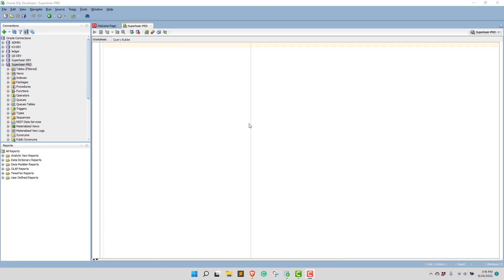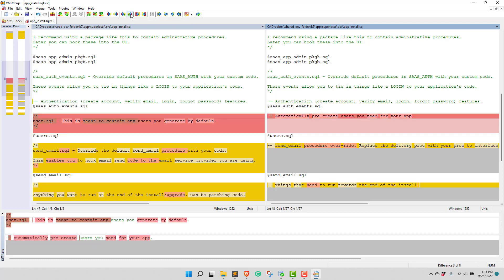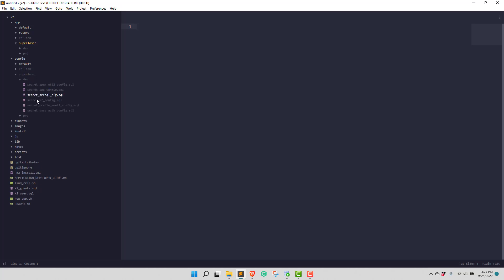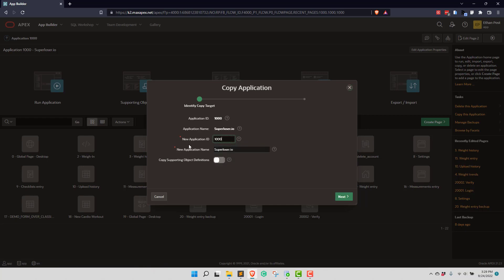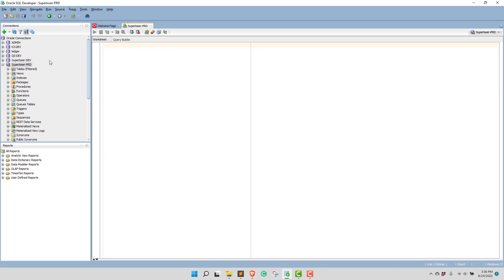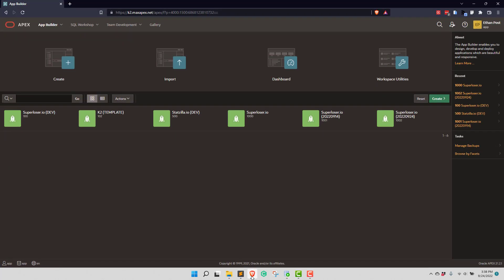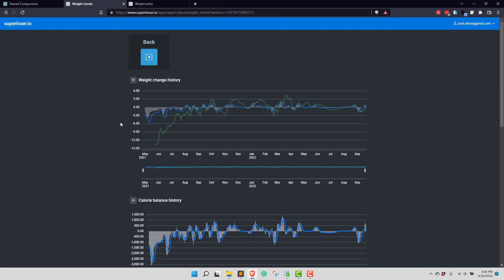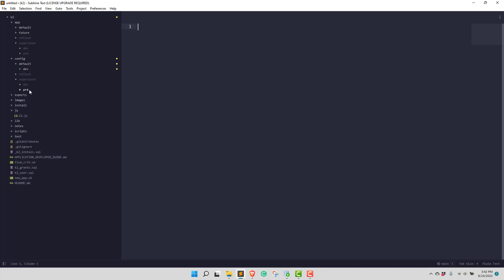How I upgrade my Oracle APEX application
In this video I migrate the latest version of superloser.io from dev to prd and show you how I do it.